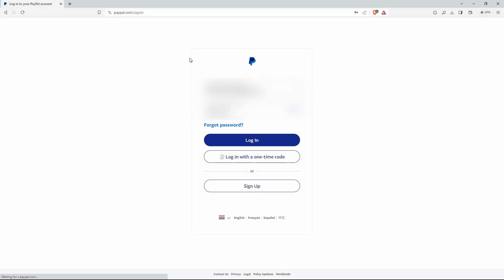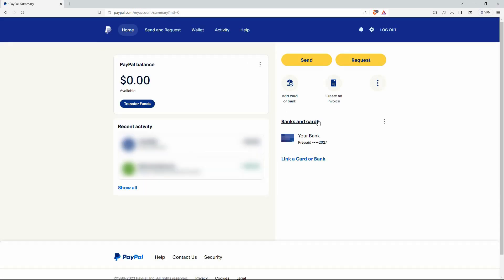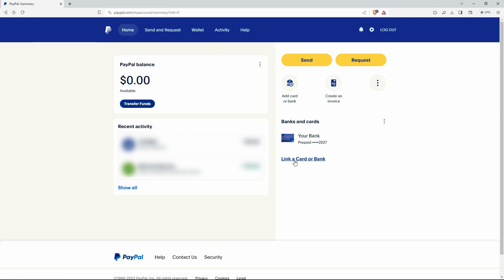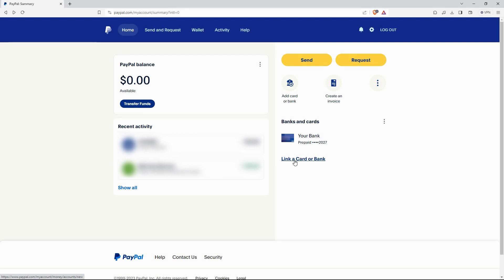How to Connect Paypal to Revolut Account (2025) - Easy Fix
In this video, we will explain to you about: How to Connect Paypal to Revolut Account (2025) - Easy Fix